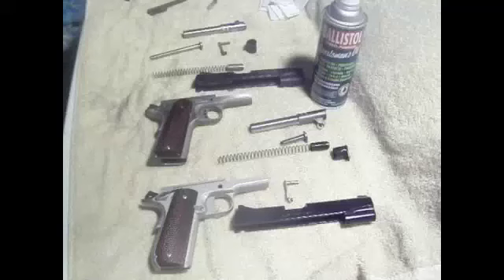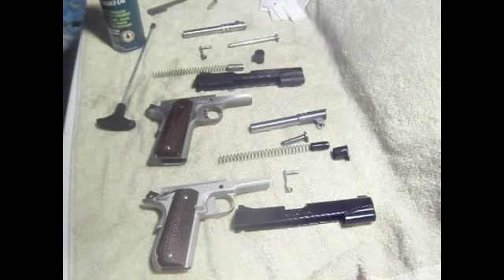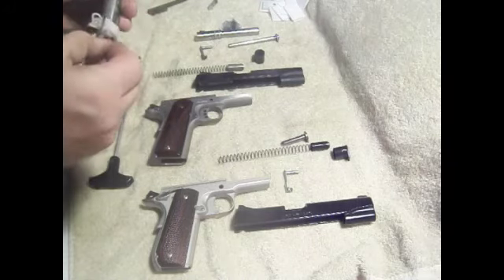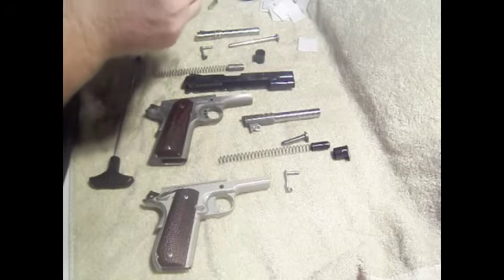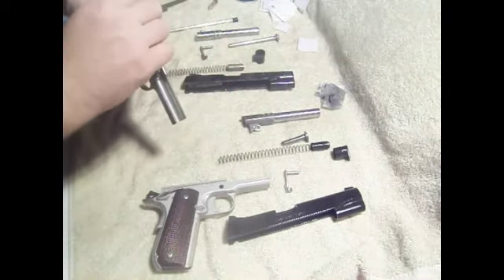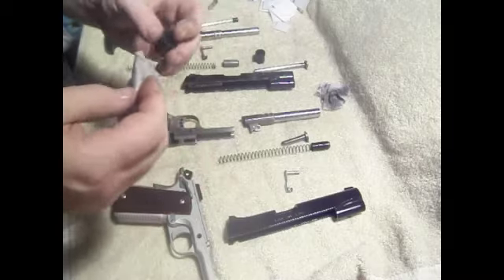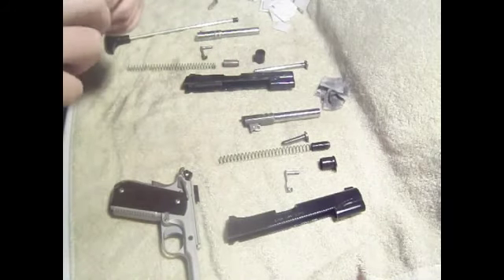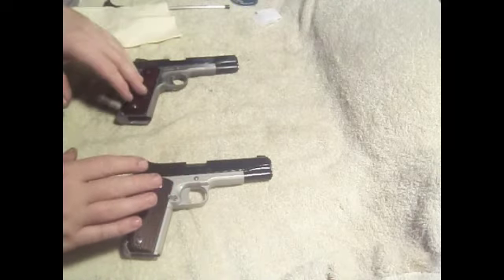1911 CLEANING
COLT .45, KIMBER .45.